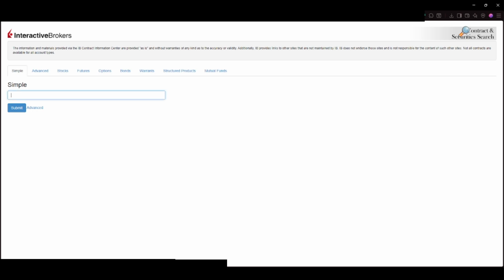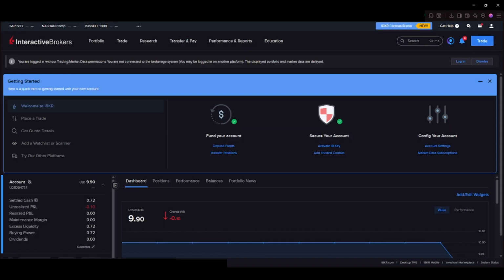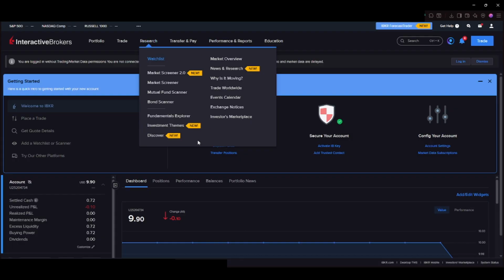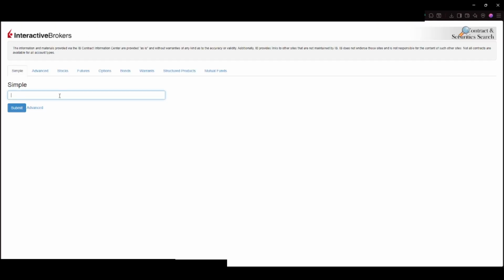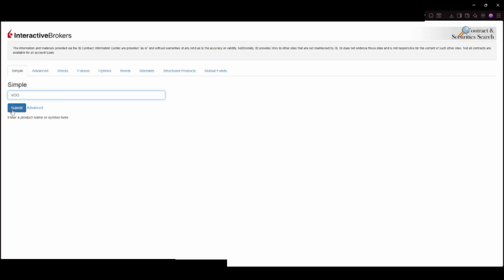How to Easily Check ISIN in Interactive Brokers: Step-by-Step Tutorial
To check an International Securities Identification Number or ISIN in Interactive Brokers, start by logging into your account on the platform. Once you are in, navigate to the trading section where you conduct your transactions. You can use the search function typically found at the top or side of the screen to locate specific securities.